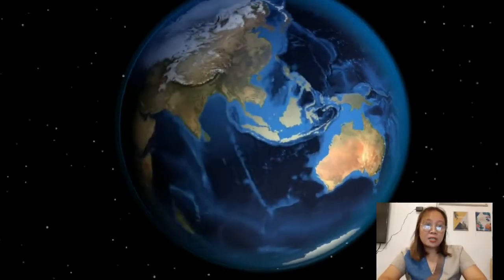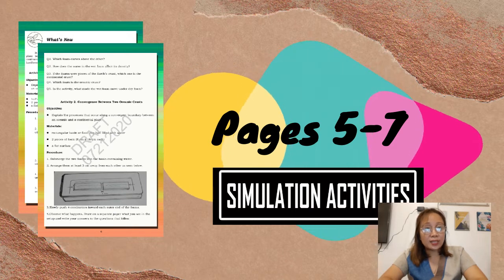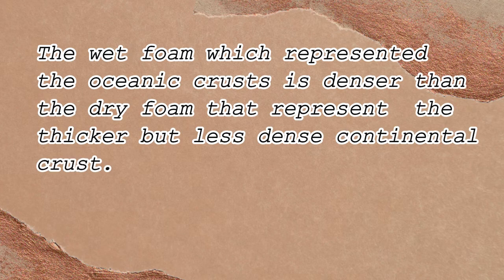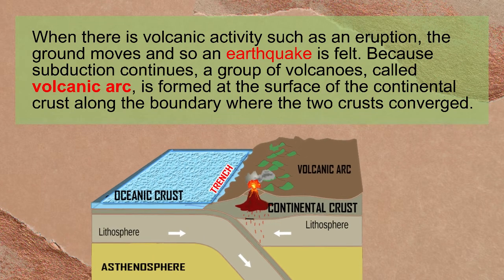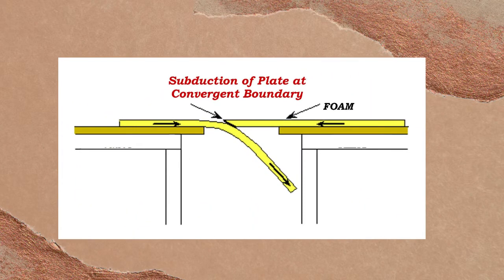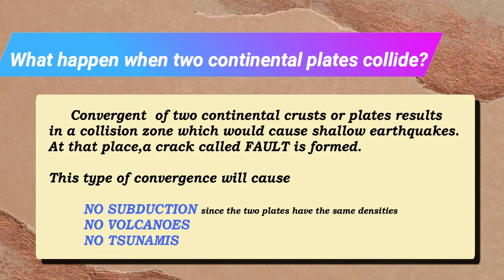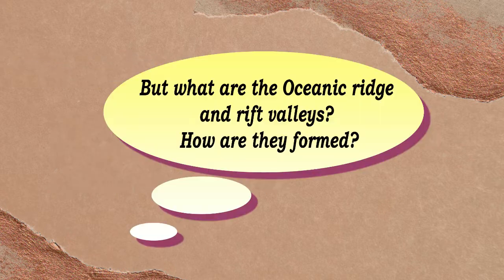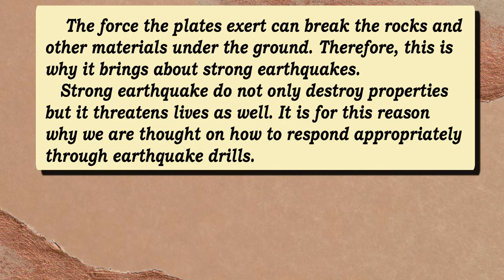SCIENCE 10: THE PROCESSES AND LANFORMS ALONG WITH CONVERGENCE OF PLATES